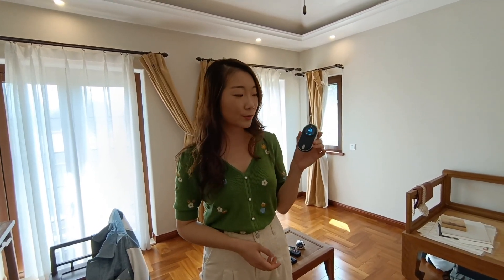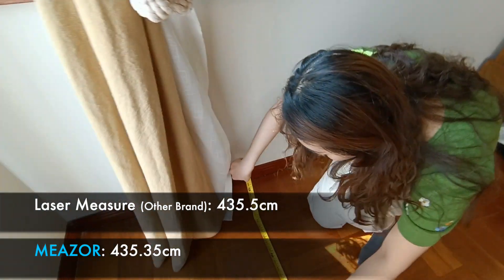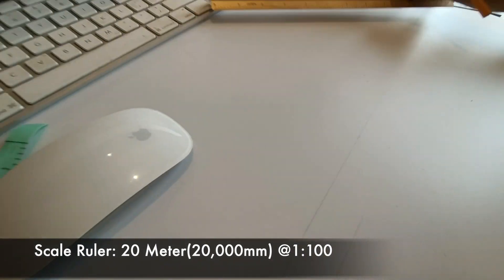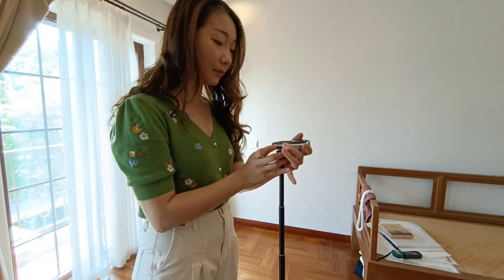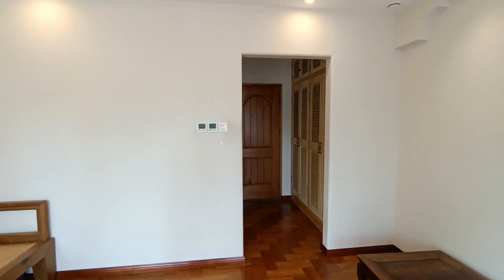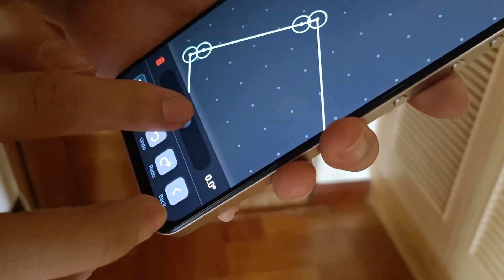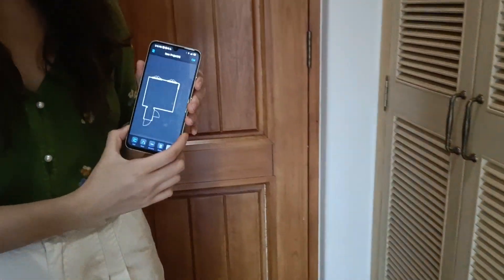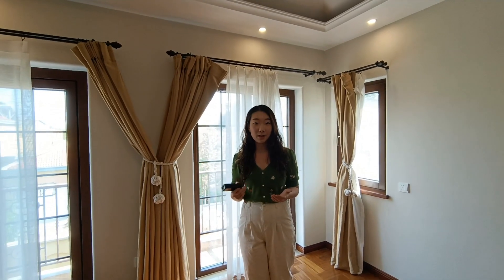MEAZOR’s Core Functions Demonstration and Accuracy Comparison VS. Traditional Tools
In this video, we break down the core functions of MEAZOR 3D and compare its accuracy, speed, and workflow efficiency against traditional measuring tools such as tape measures, rulers, angle gauges, blueprints, and manual sketches.

Watch how MEAZOR 3D—the world’s most compact 6-in-1 digital measuring device—outperforms outdated tools through advanced 3D floorplan scanning, laser precision, multi-room measurement, curve capture, and CAD-ready exports.

6-in-1 | 40m Multi-room Scan | Export to CAD | 3D Obstacle Avoidance | 2mm Precision | 3 Apps Integration